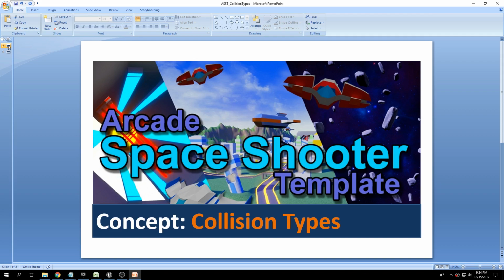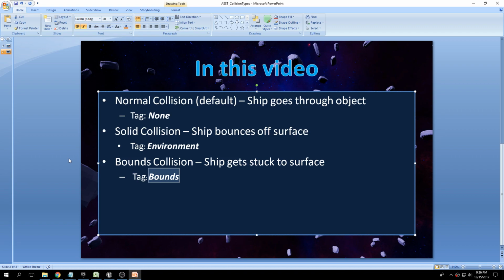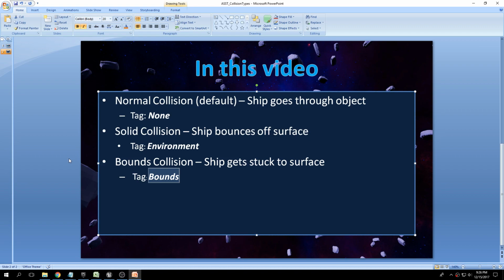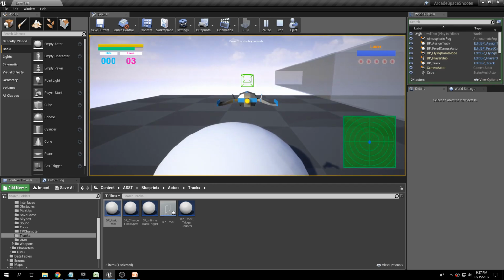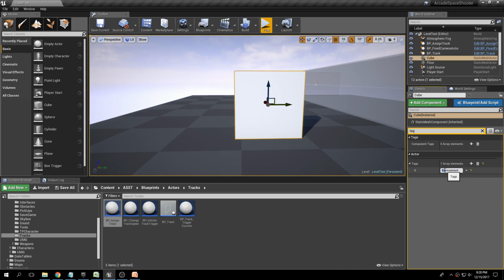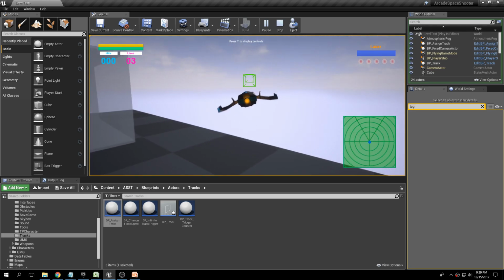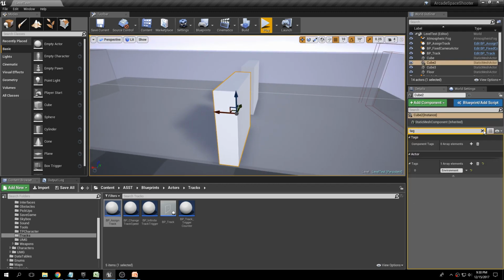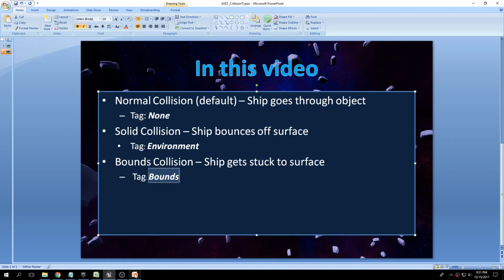[ASST] Concept: Collision Types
In this short video we take a look at the 3 different collision types included in the template.